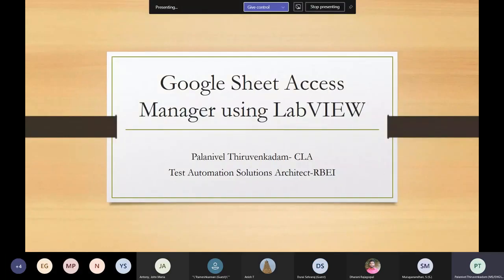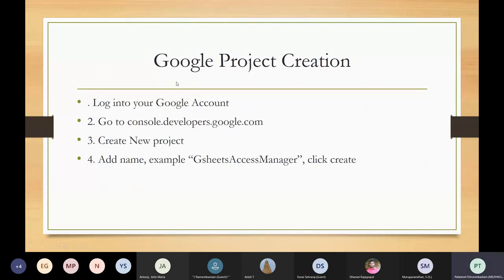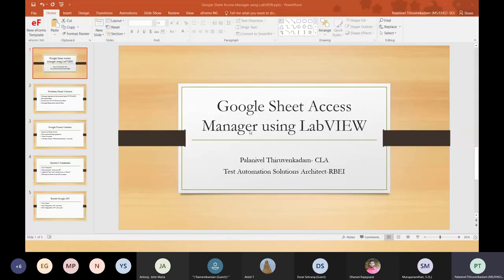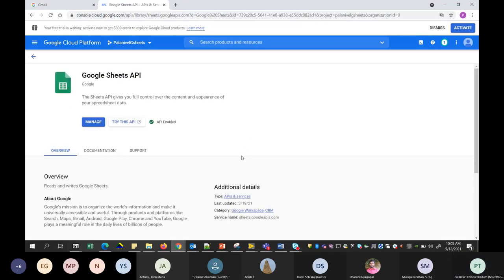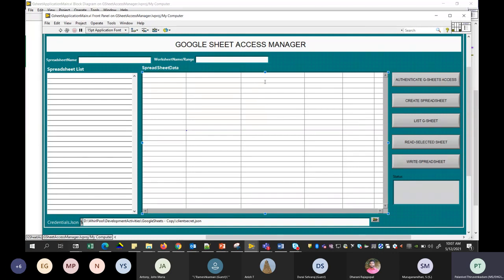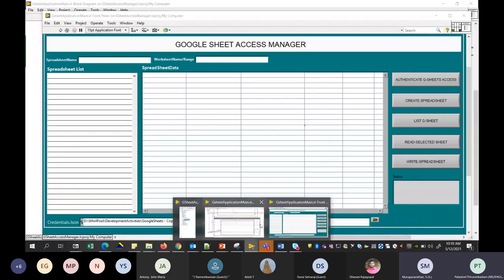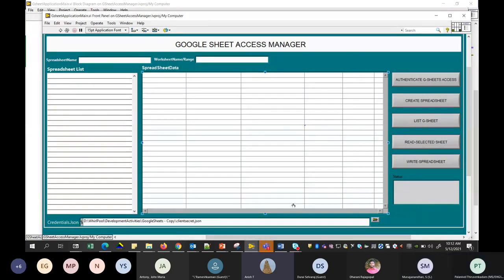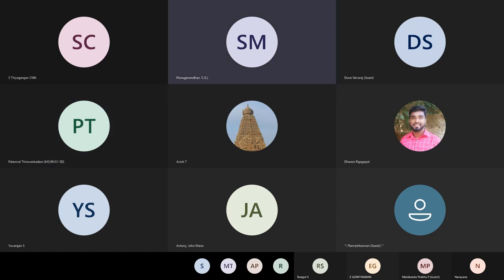Google Sheet Access Manager using LabVIEW Palanivel CHNLUG 2